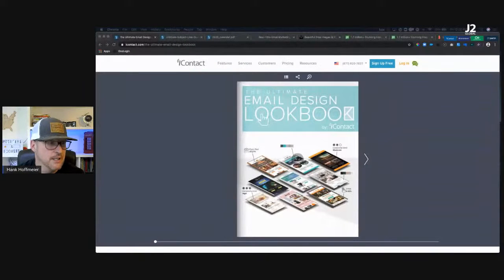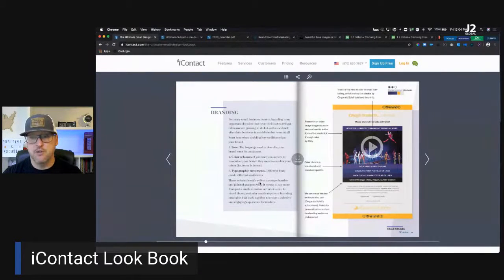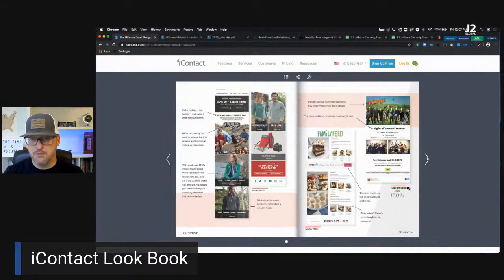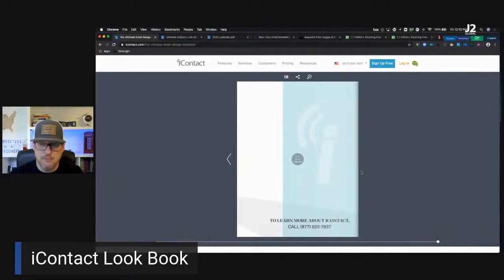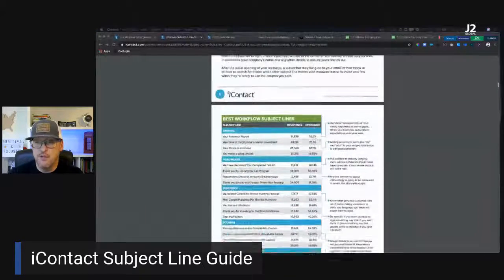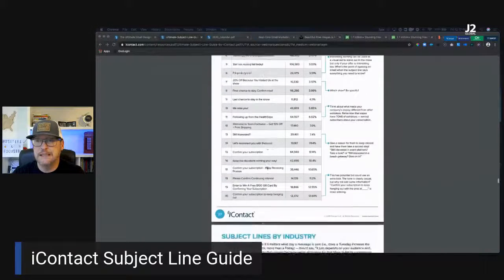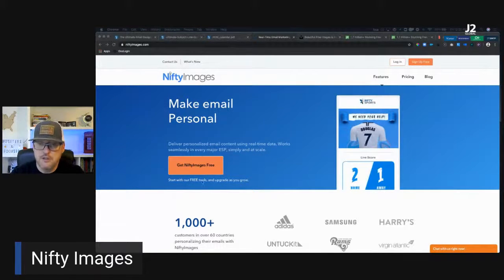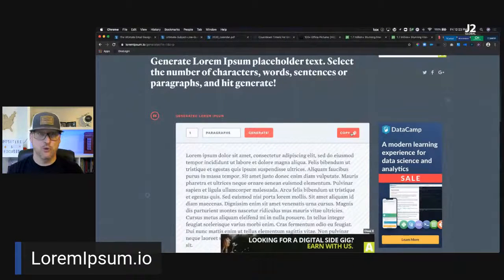Lunch and Learn: Free Email Marketing Resources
In this session, we will review ways that you can boost your opens with great subject lines, design great looking emails, and also stay on top of what to do during a pandemic